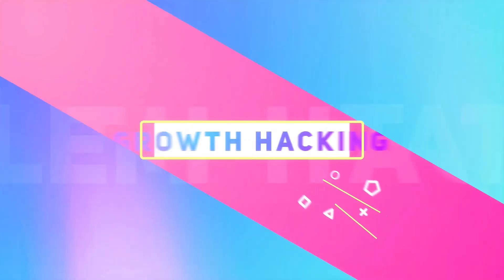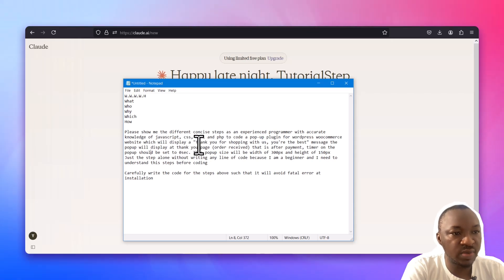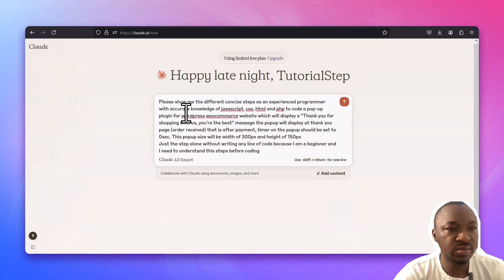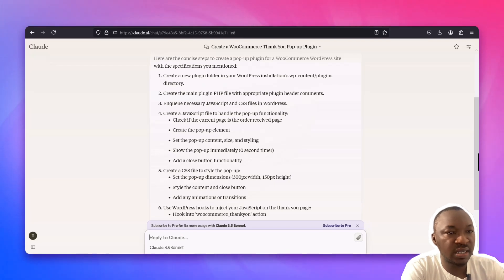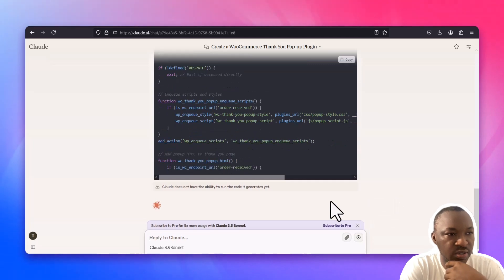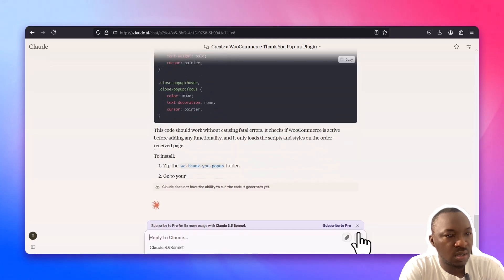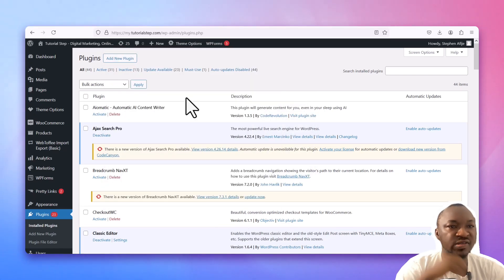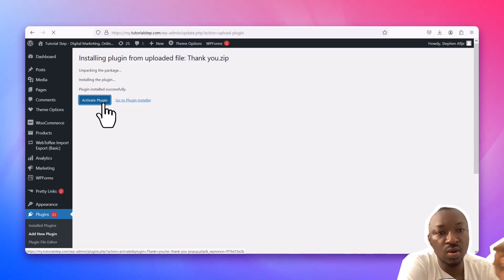How to build a Wordpress plugin using Claude AI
Making money with ai is a known fact and it is in fact possible to build a start up and make anywhere from 100,000 to 1,000,000 just by leveraging ai.

In this video I used ai to build a simple Wordpress plugin of which I can make it more complex and sell it as a service.

See where I’m going with this?

Comment prompt to get the prompt I used in the video.